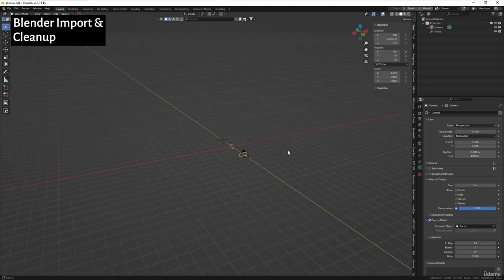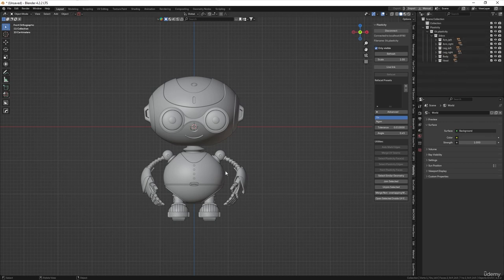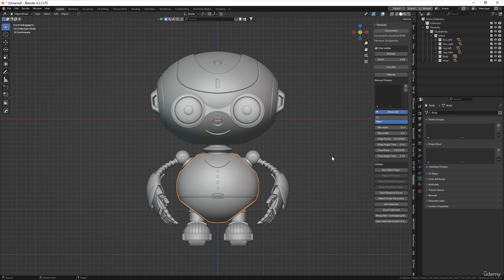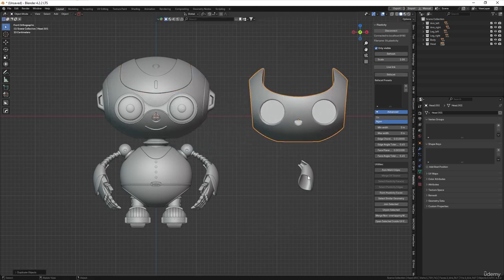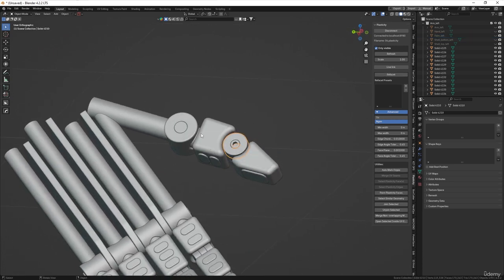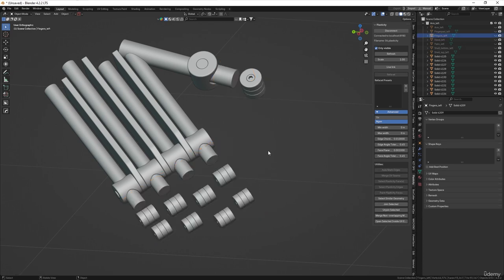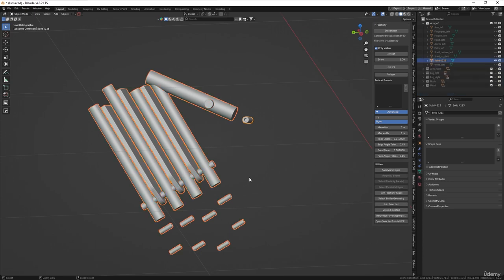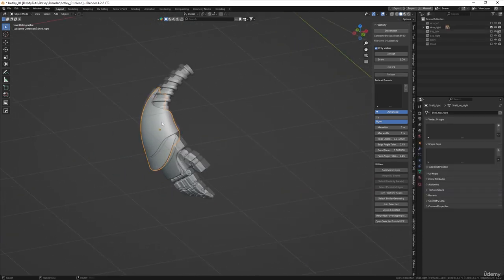1 Blender Import & Cleanup